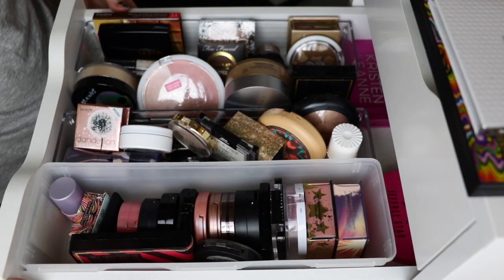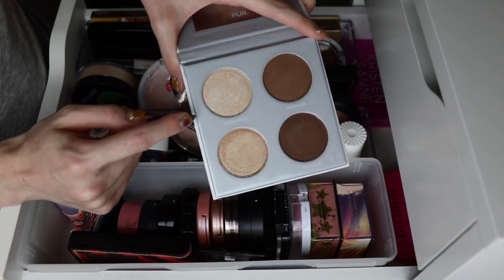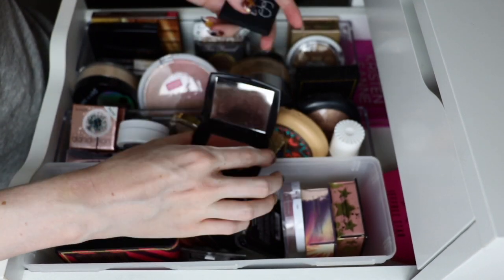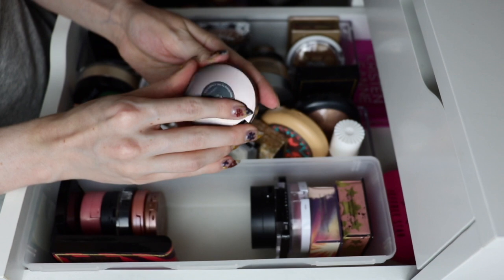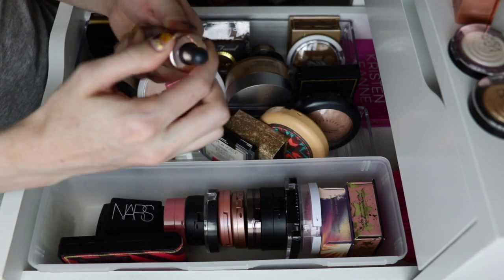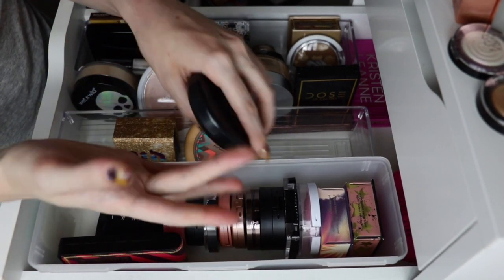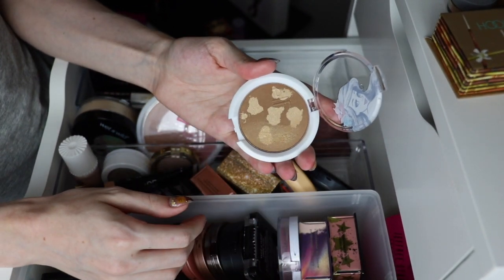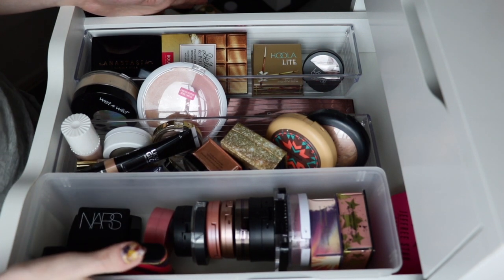Declutter Vlog #31 | Cheek Products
Decluttering my whole makeup collection, part 3 of 7 today! Blushes, bronzers, highlighters, and contour products. Like if you love declutters!
*For those who haven't watched my declutter videos before please read! I don't declutter to try and become a minimalist or anything, it's simply so I don't keep around products I am not using or don't like anymore. I do not and will not send items I don't want anymore to any viewers or do a giveaway with these items. They are all gently used by me so I sanitize them and my friends and family take them. Old products are thrown out. Please don't ask for them.